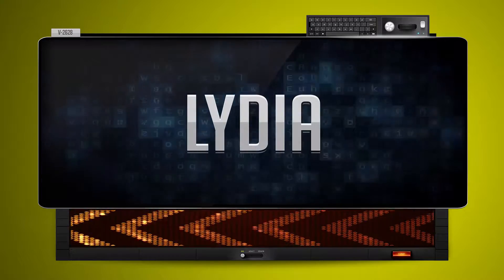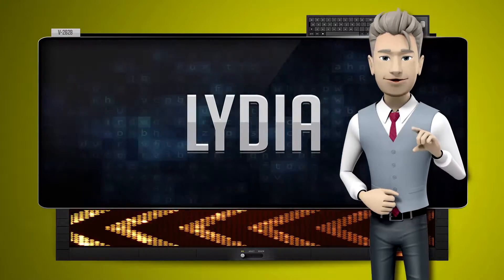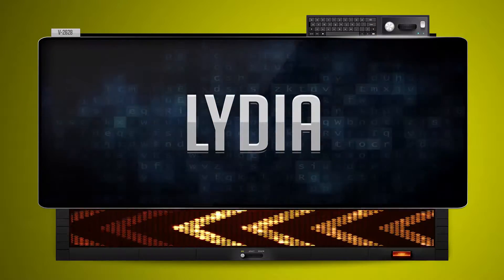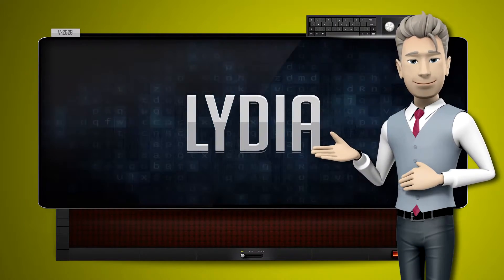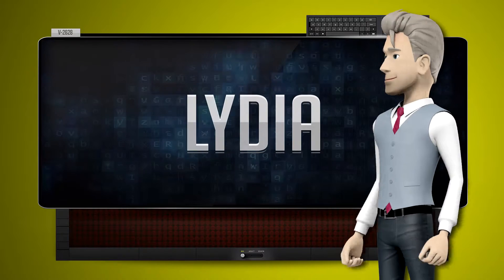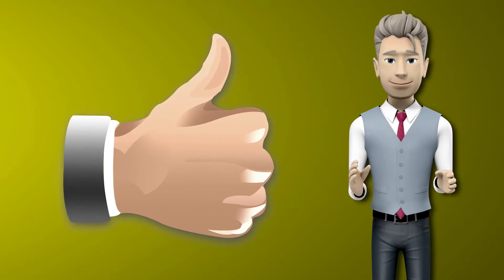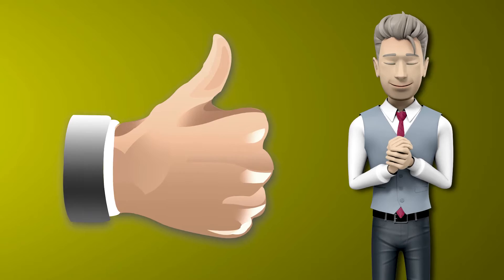LYDIA - How to say it Backwards